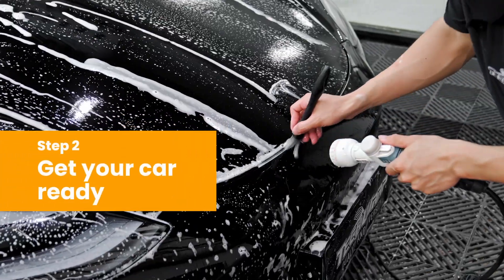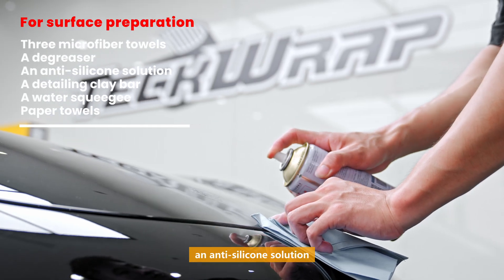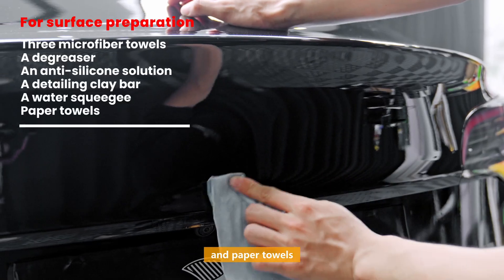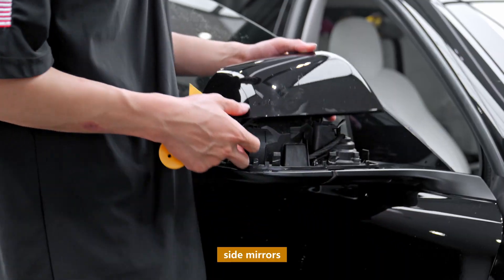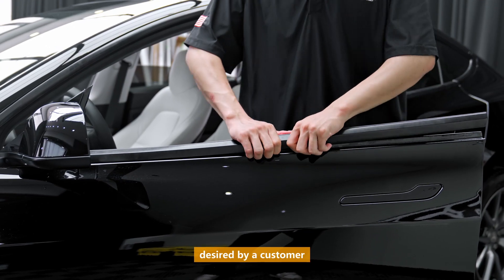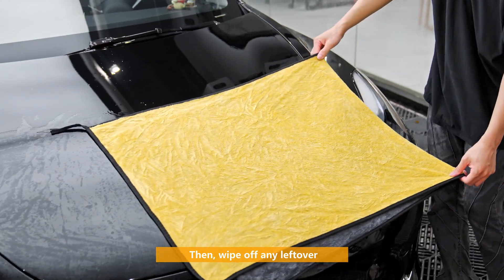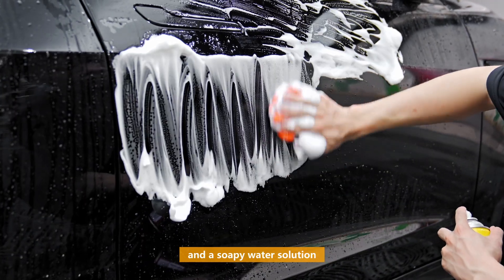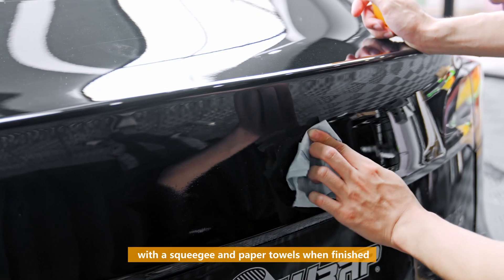Guidelines 2. Get your car ready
Achieve a stunning car wrap with proper preparation. Our in-depth guide covers everything from washing and decontaminating to removing contaminants